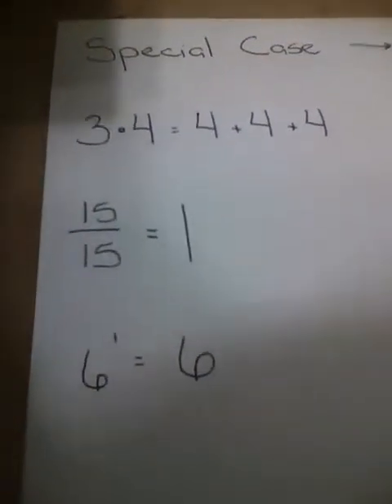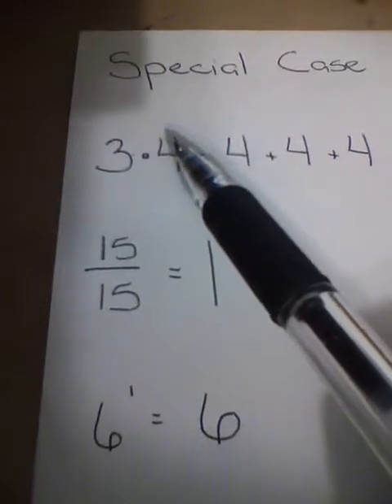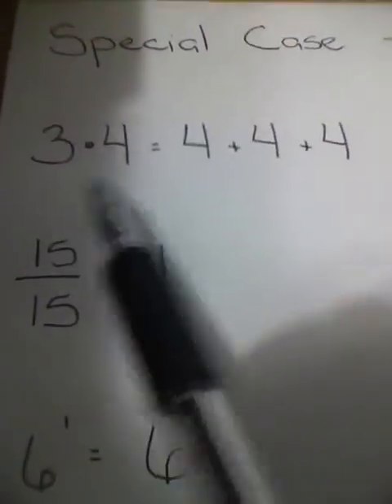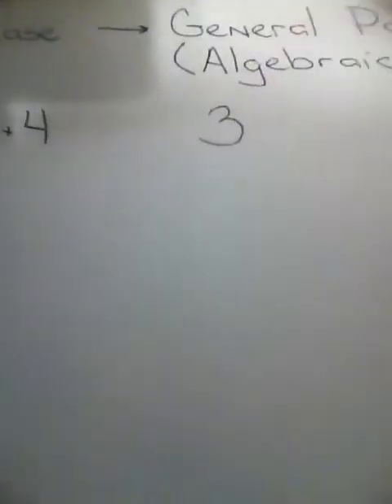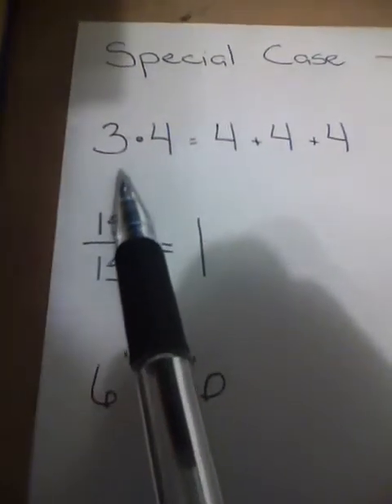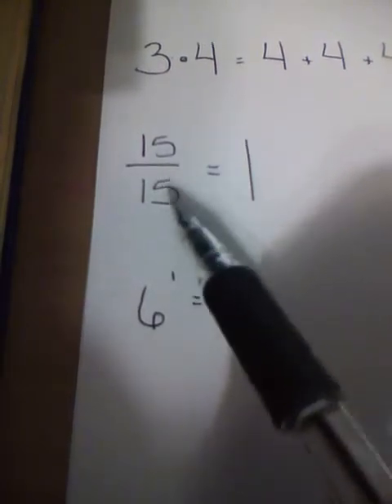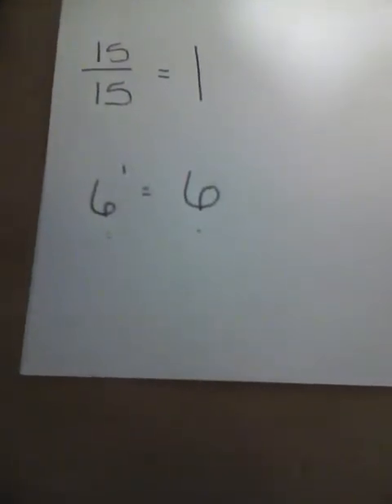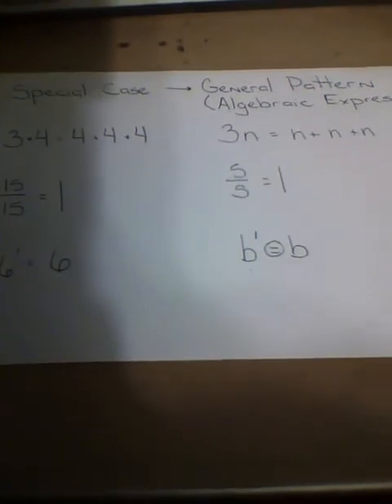Special Case to Algebraic Expressions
This video will hopefully help the students convert a Special Case into an Algebraic Expression